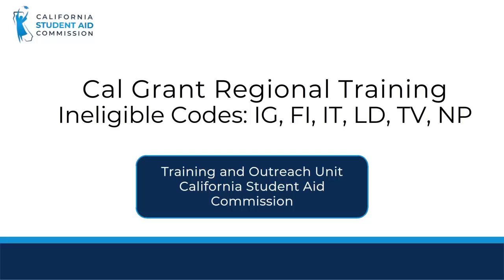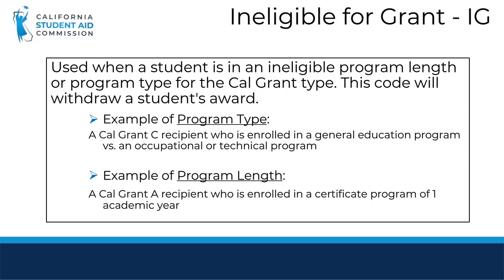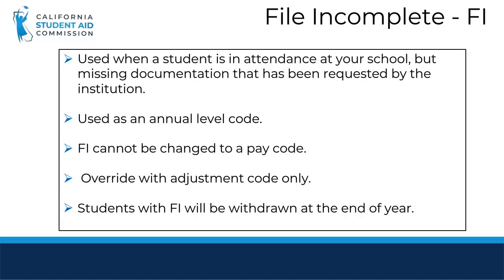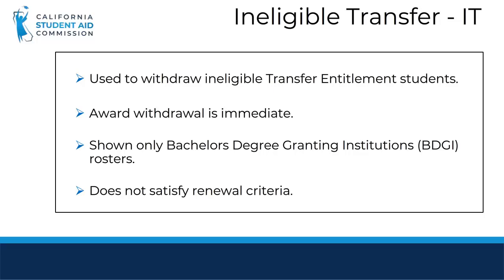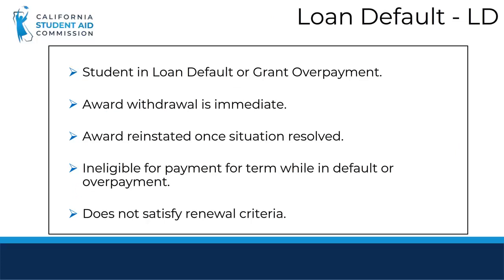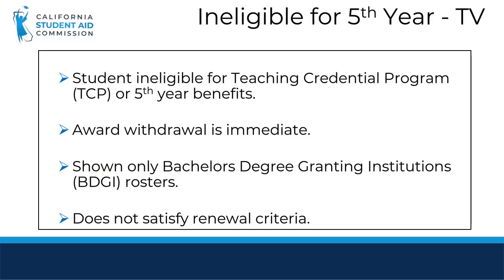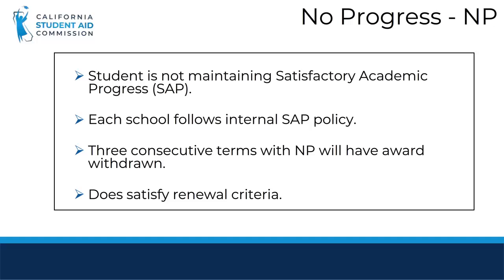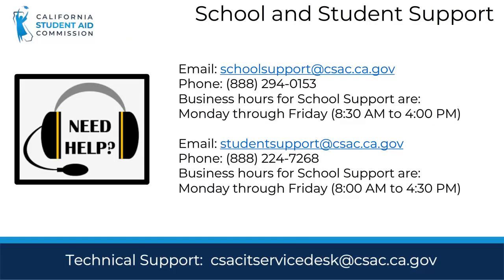Ineligible Codes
In this short training video, we are going to discuss Cal Grant Ineligible Codes in more detail.

0:11-0:17  Roster New Look and Feel
0:18-0:47  Ineligible Codes Overview
0:48-1:32  IG code
1:33-2:16  FI code
2:17-2:44 IT code
2:45-3:14 LD code
3:15-3:35 TV code
3:36-4:15 NP code
4:16-4:28 Using codes on your roster